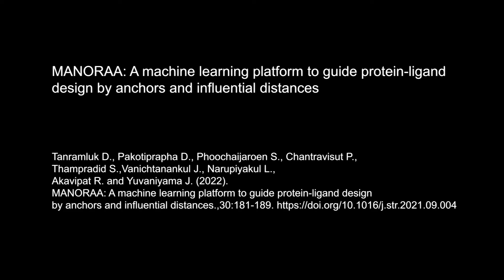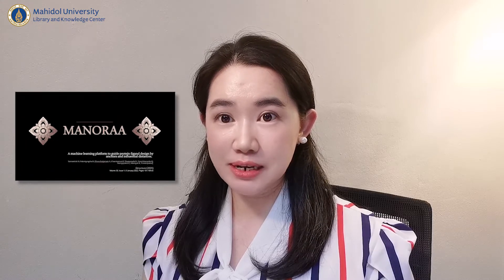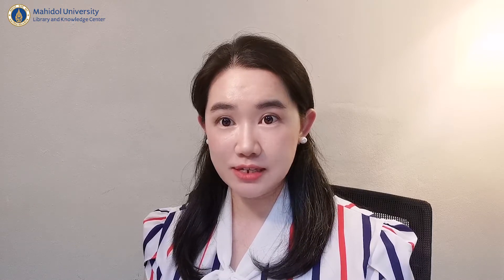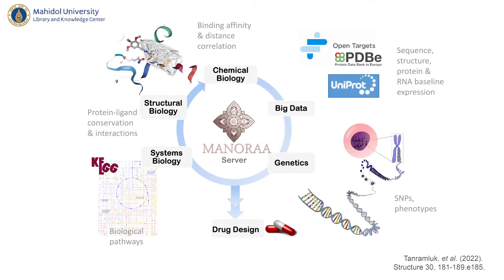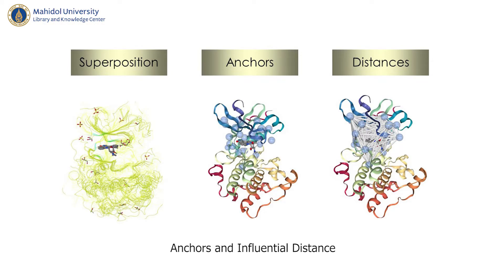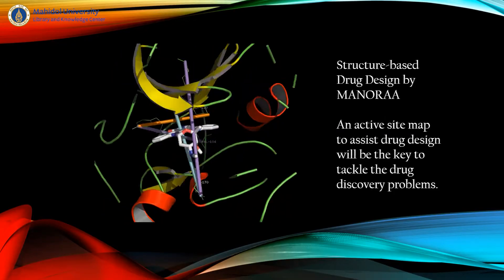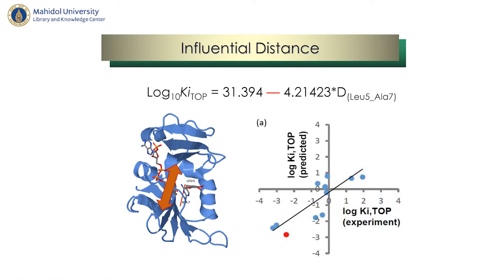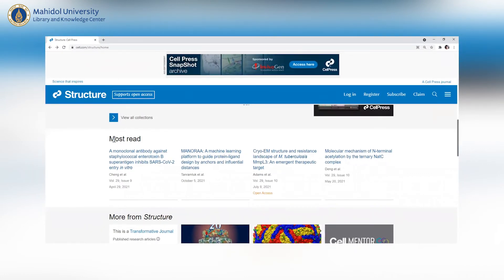The Author (EP18) - MANORAA: A machine learning platform to guide protein-ligand design by anchors..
มารู้จักกับงานวิจัย MANORAA: a machine learning platform to guide protein-ligand design by anchors and influential distance ซึ่งเป็นแพลตฟอร์มที่ใช้ฐานข้อมูล biological big data และ machine learning มาช่วยในการออกแบบยาโดยอาศัยการวิเคราะห์โครงสร้างเอกซเรย์ของ protein เพื่อชี้นำทิศทางและรูปร่างของ imaginary ligand ใน pocket ของโปรตีนที่เป็นเป้าหมายของยารักษาโรค เพื่อช่วยให้การออกแบบยามีความรวดเร็วและมีประสิทธิภาพมากขึ้น

Let's listen to the project called "MANORAA: a machine learning platform to guide protein-ligand design by anchors and influential distance". MANORAA is a platform using biological big data and machine learning to help molecular design. It allows for protein structure analysis by guiding the direction and providing the shape of the imaginary ligand inside the pocket of the target protein. The MANORAA platform will make drug design cheaper, faster, and more effective.
Assistant Professor Duangrudee Tanramluk,
of Molecular Biosciences (MB),
Mahidol University

" The Author by Mahidol University Library and Knowledge Center "
Mahidol University Library and Knowledge Center
25/25 Phuttamonthon 4 Road, Salaya,
Nakhon Pathom 73170 Thailand
Tel : Education Technology Divsion 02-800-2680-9 to 4251
Free music on Youtube :
Background music from :
This video was filmed under preventive measures against COVID-19.
คลิปวิดีโอนี้ถ่ายทำภายใต้มาตรการป้องกันการแพร่ระบาดของโรค COVID-19